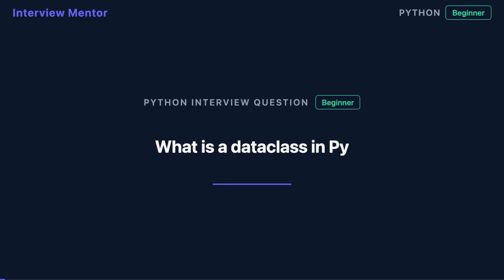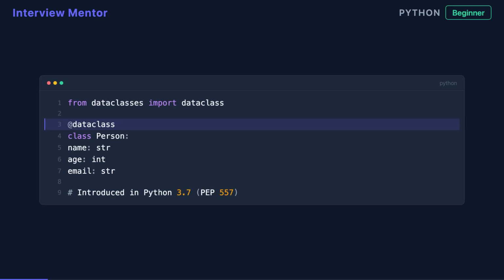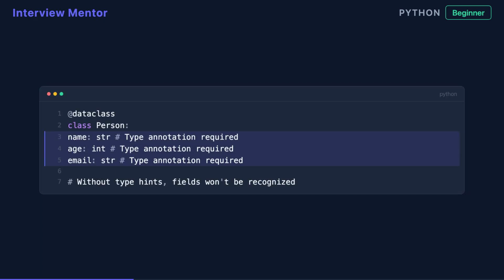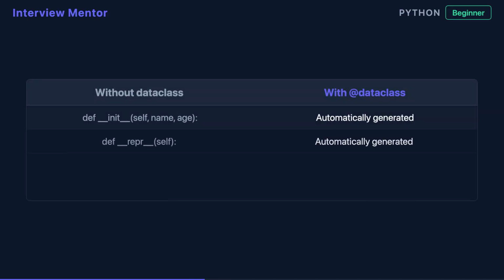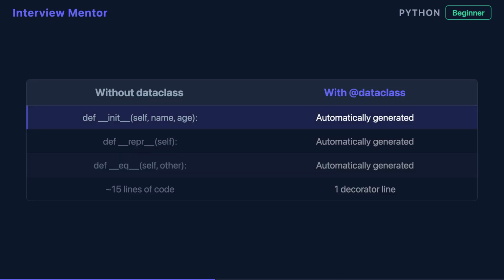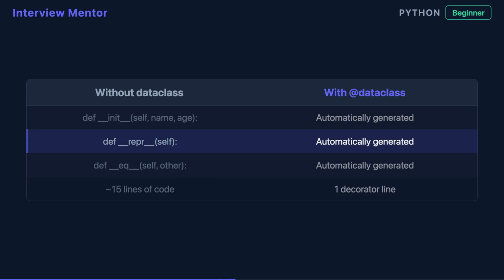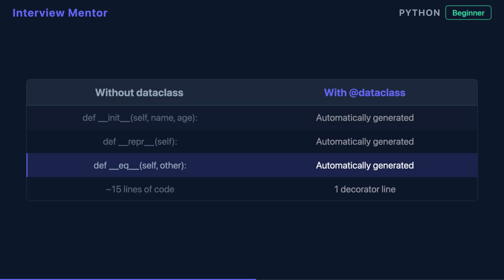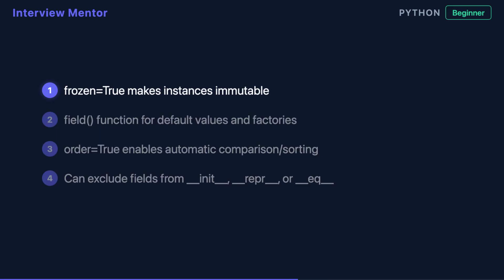¿Qué es un Dataclass en Python? | Pregunta de Entrevista Explicada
Aprende qué son los dataclasses de Python y cómo eliminan código repetitivo. Cubrimos el decorador @dataclass, anotaciones de tipo, métodos generados automáticamente y características avanzadas como frozen y field().